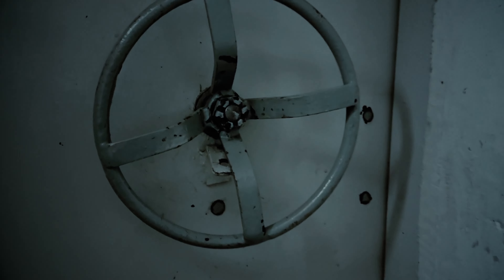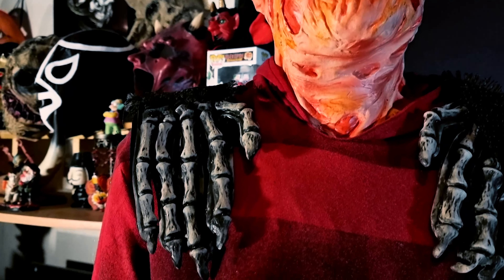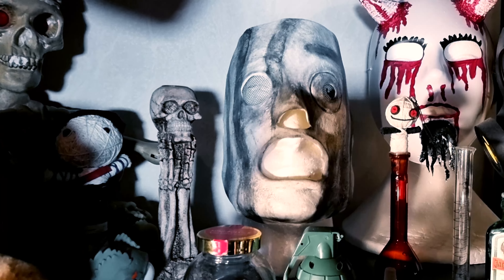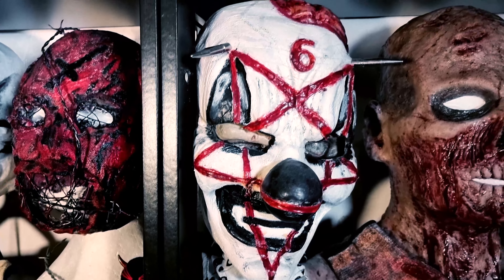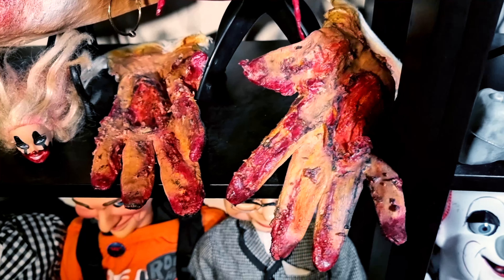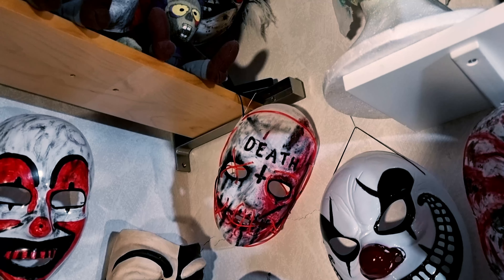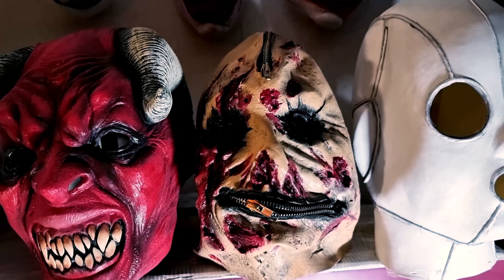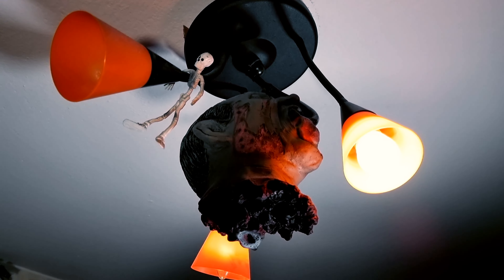Twizz Top Secret Horror room crib Video nr 500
Most of my awesone collection so far